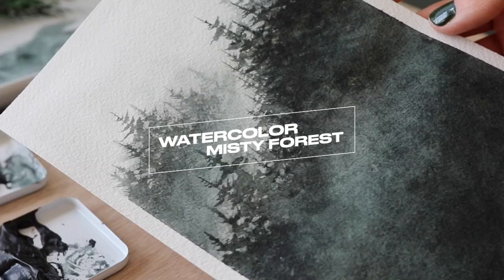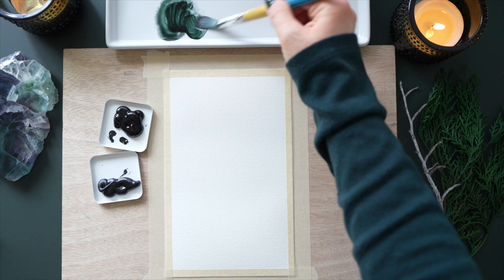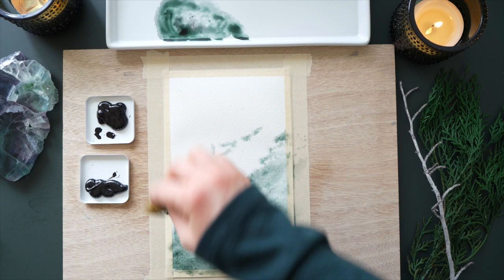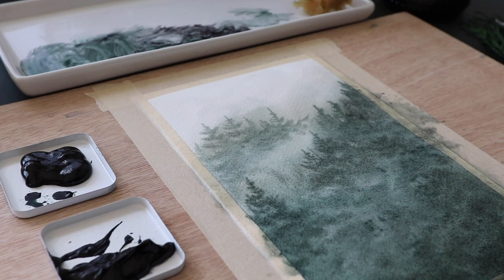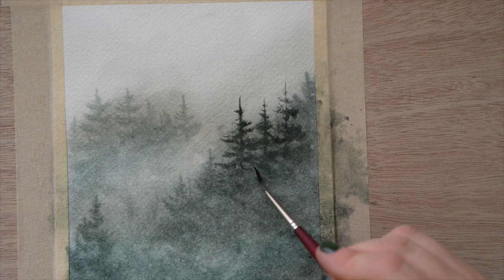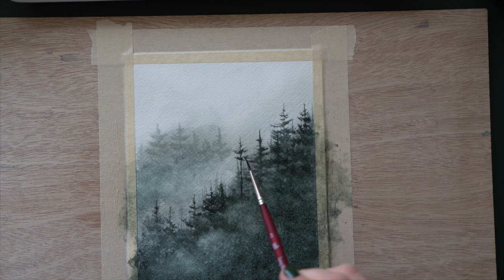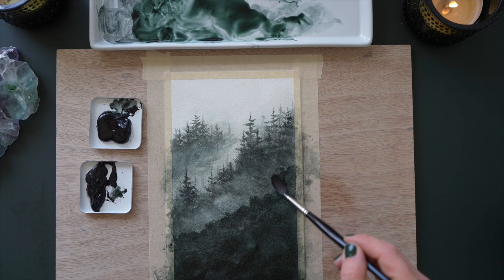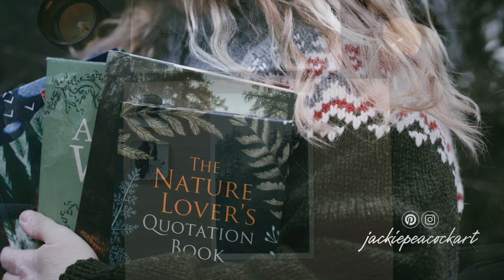PAINT A MISTY FOREST USING THE EASIEST WATERCOLOR TECHNIQUE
In this video I show you how to achieve a textured and layered forest foreground using a sponge and the wet on wet technique. This is a quick and simple watercolor painting that's perfect for those starting out.

MATERIALS USED
Paper
Etchr Lab Sketchbook

Watercolor Brushes
Princeton Velvetouch Brush size 4
Princeton Velvetouch Brush size 6
Princeton Snap Brush size 12 for mixing

Paint
Daniel Smith Watercolors
Lunar Black
Perylene Green

Extra materials I tend to use in my paintings:
Arches Cold Press Watercolor Paper
Natural Synthetic Sea Sponges for Artists
Paper Towel or Microfiber Cloth
Board for paper
Painters Tape
Heat Tool by WOW!
Dr. Ph. Martin's Bleed Proof White

Jackie